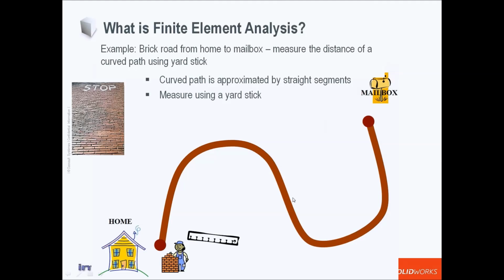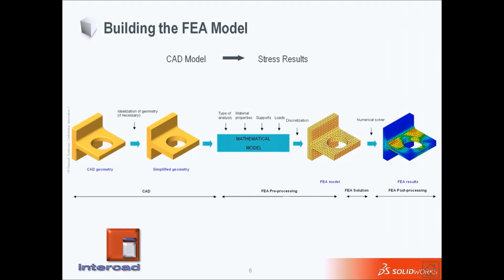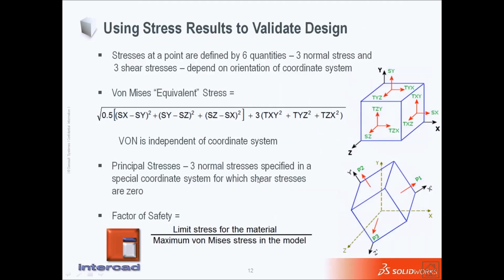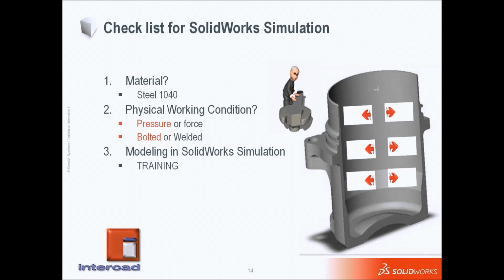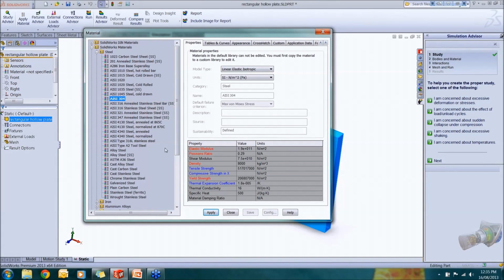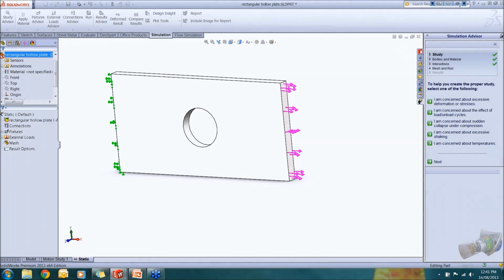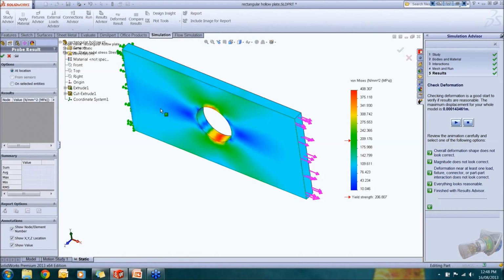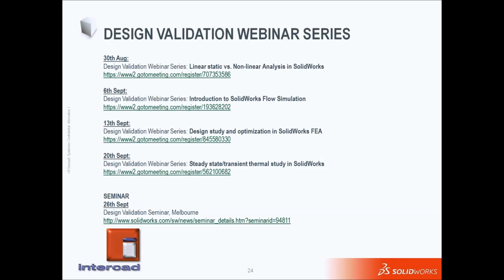Introduction to SolidWorks FEA Simulation by Intercad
as he explores SolidWorks FEA Simulation. This webcast will cover Simulation Seats in SolidWorks, Finite Element Definition, SolidWorks Simulation Interface, SolidWorks Simulation Options, SolidWorks Simulation pre-processing and SolidWorks Simulation post-processing.

To find out how you can benefit from SolidWorks Simulation Software call INTERCAD at 1300 CAD CAM (Australia) or 0508 CAD CAM (New Zealand)